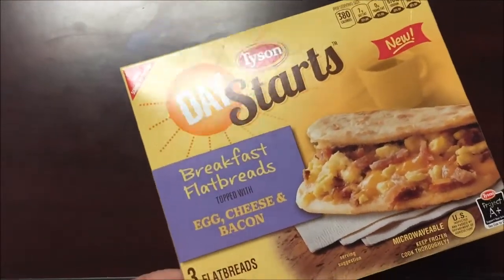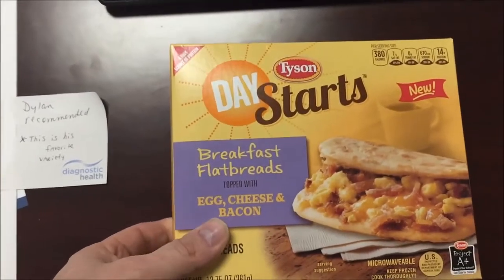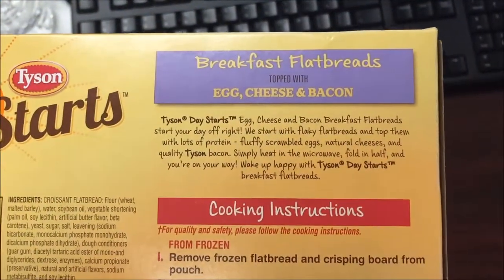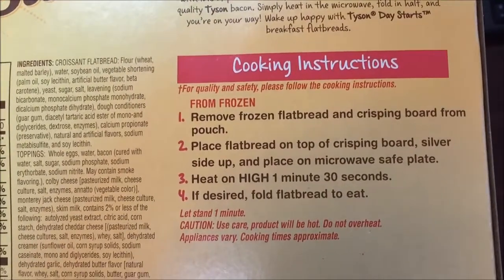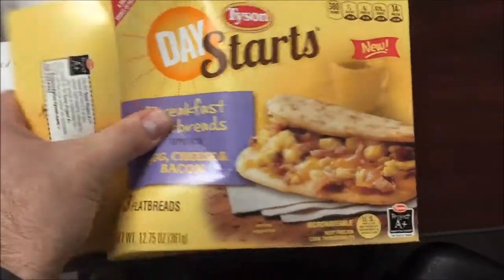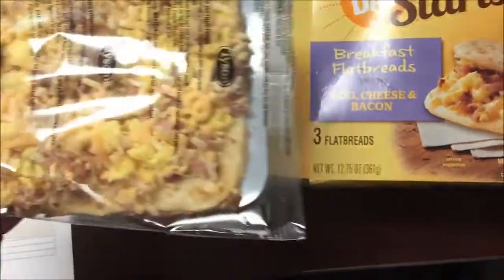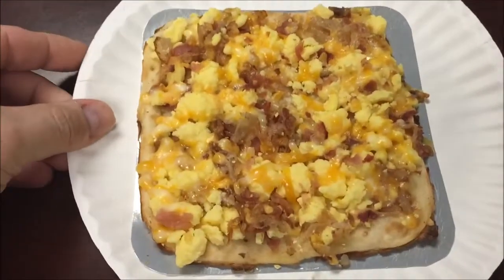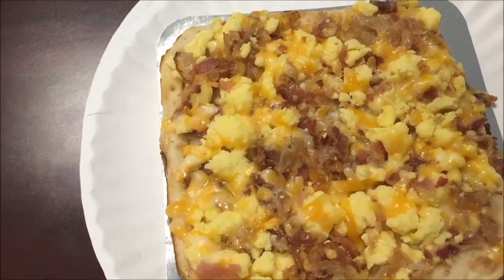Tyson DAY Starts: Breakfast Flatbreads Topped With Egg, Cheese & Bacon Review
This is a taste test/review of the Tyson DAY Starts Breakfast Flatbreads Topped With Egg, Cheese & Bacon. There are 3 flatbreads in each box and each one is 380 calories.